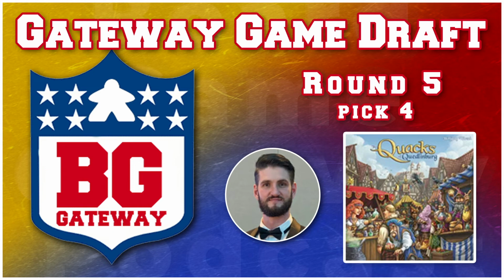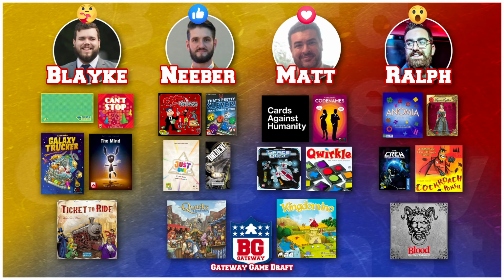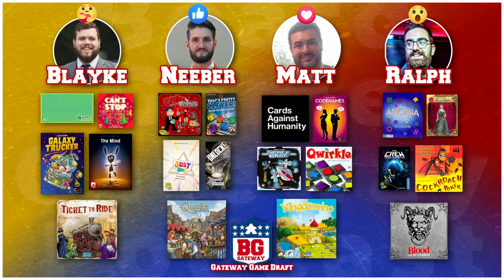Gateway Game Draft | BG Gateway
Podcast Highlights

Given that the NFL Season for 22-23 is about to start we thought that it was only fitting that we do our inaugural Board Game Draft. We decided to tackle the subject of "Best game collection to introduce to new players" and every host has come out with a cracking collection that requires YOUR INPUT TO DECIDE THE WINNER.

We want to thank all of you for supporting us and being a part of the community.